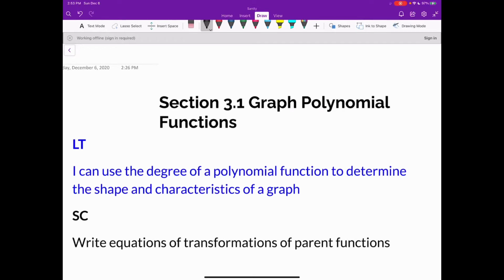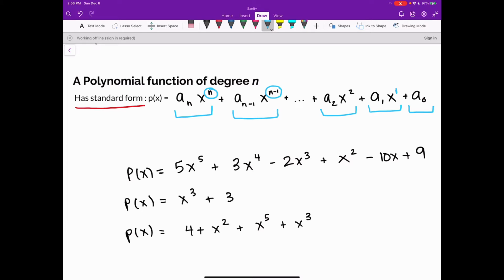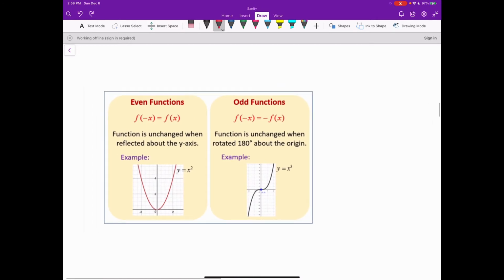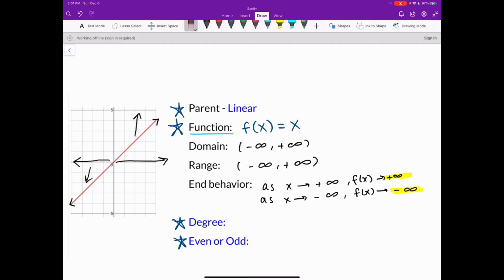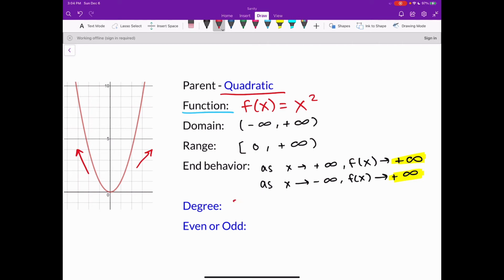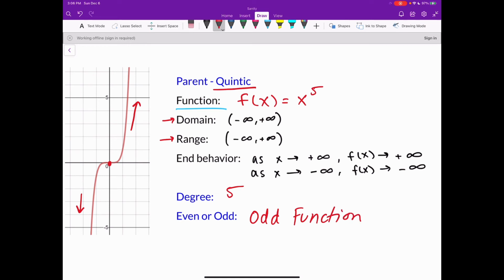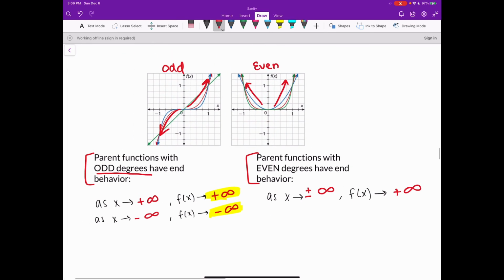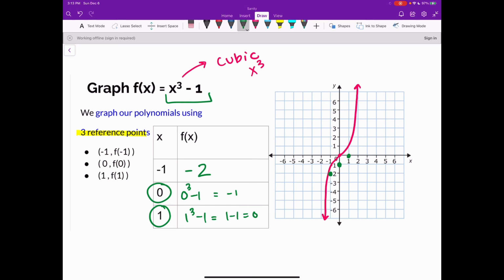Algebra II 3.1 Polynomial Functions